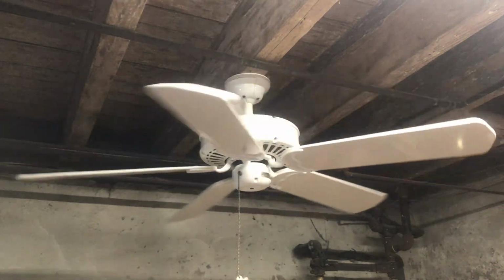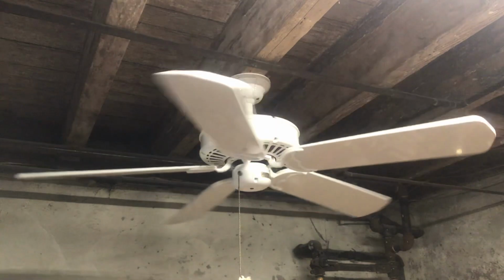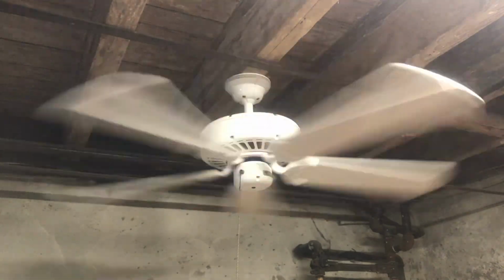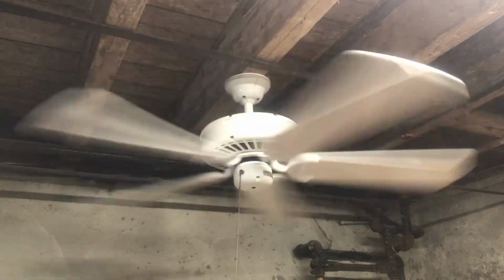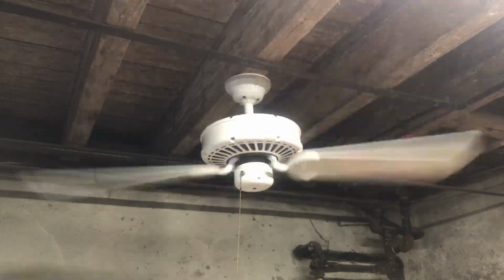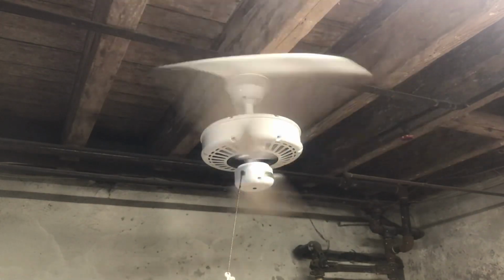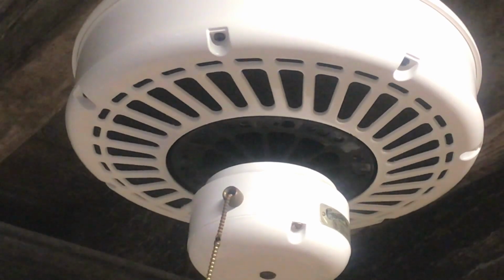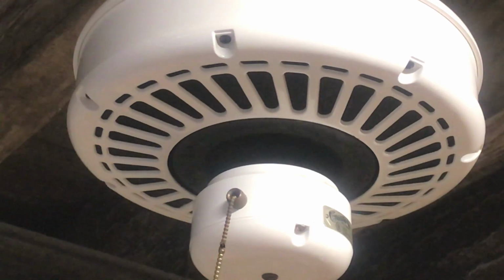50" Casablanca Delta II ceiling fan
0:00 Five blade configuration
5:18 Four blade configuration
9:43 Two blade configuration
12:19 Motor running without the blades

This fan is in my collection. I bought this for $10 on Craigslist. I know I had very similar Delta II, but for only $10, I couldn't resist. The only differences between this and my other white Delta II are that the Hang-Tru is actually post-recalled, and it has a PermaLock. It's made in September 24, 1996, and is 22nd unit made that day. It runs silent, wobbles with 4 and 2 blades, and blows tons of air with an Emerson K55 motor. However the weird thing is that the motor spins sluggish without the blades when on low instead of being close to 400 RPM which is still the case on medium and high, and the spin down is short, but with blades, the spin down isn't that short and there are no noticeable bearing noise. This fan is shown on all three speeds with all five blades installed as well as four blades and two blades, and also the motor running without the blades is shown.